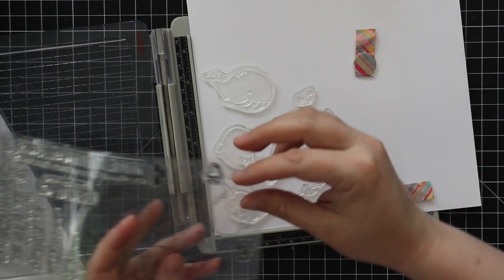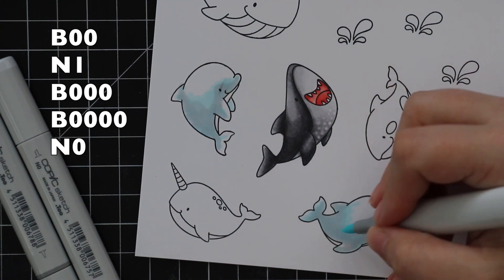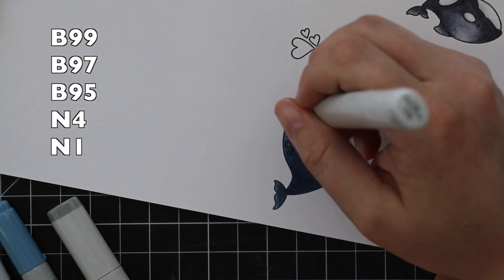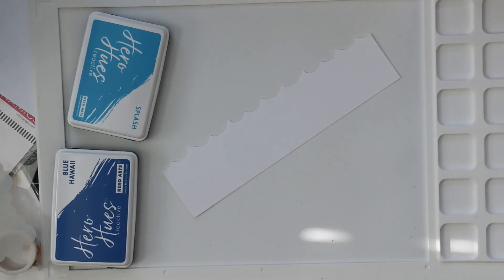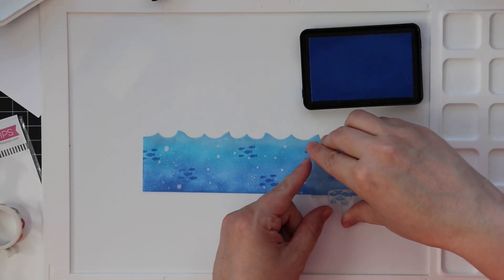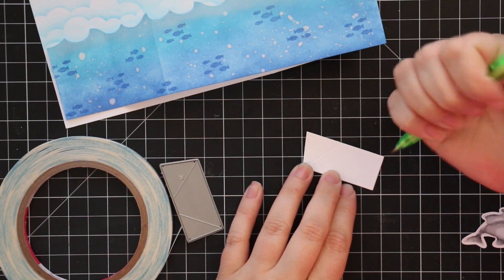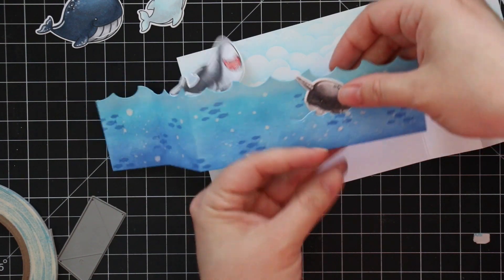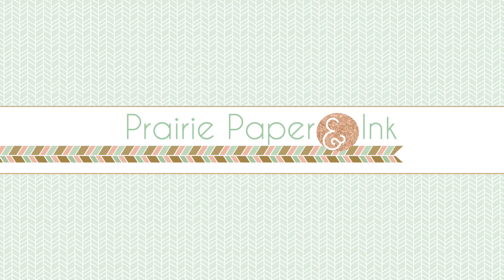MFT Pop-Up Wiper Card | Friends with Fins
• My Favorite Things POP UP WIPER CARD COMPONENTS Die-Namics *